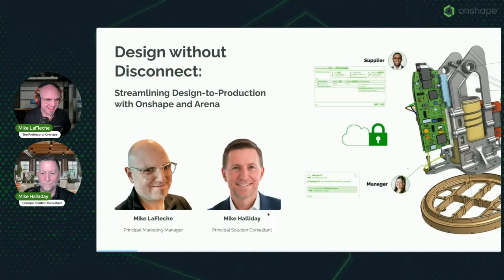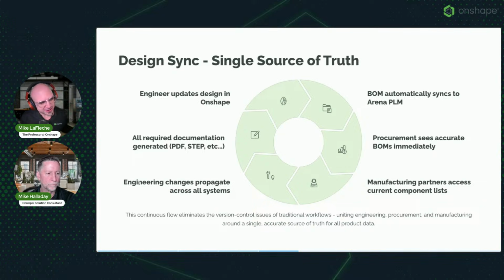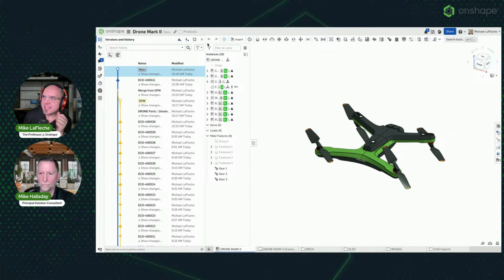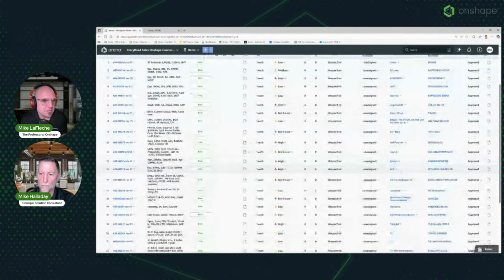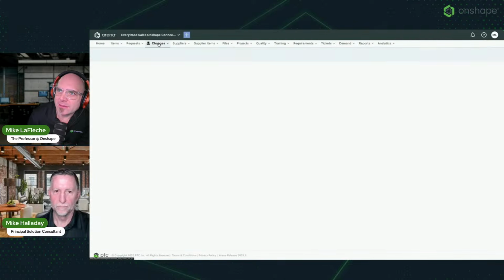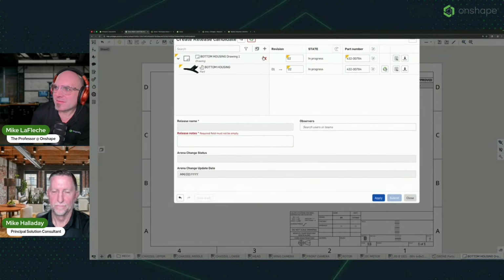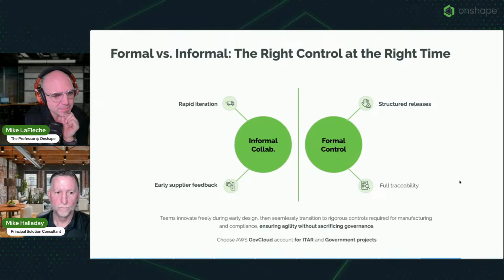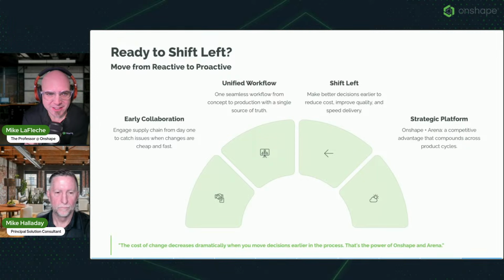Design without Disconnect: Streamlining Design-to-Production with Onshape and Arena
When product data lives in disconnected systems, teams lose time, accuracy, and momentum.

The result: real-time collaboration, fewer errors, and complete confidence in every design for every team, even those with regulatory needs.

In this live session, join Onshape’s Mike LaFleche and Arena’s Mike Halladay to learn how the Onshape-Arena Connection helps teams:

- Collaborate seamlessly across engineering, operations, and suppliers – no files, no version confusion
- Ensure design accuracy and manufacturability with connected workflows and unified data
- Meet ITAR/ETAR compliance requirements with the Onshape Government and Arena GovCloud integration

This is your opportunity to see the Onshape-Arena Connection in action - including the latest enhancements that make it easier than ever to manage data and move designs smoothly into production.